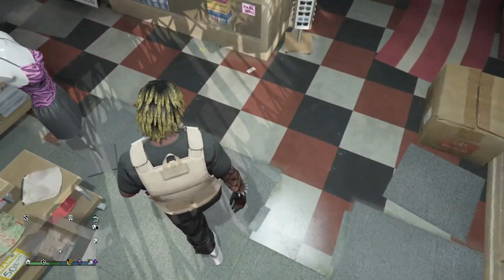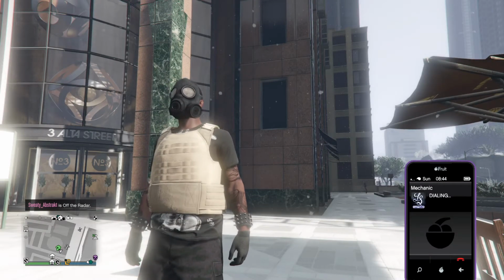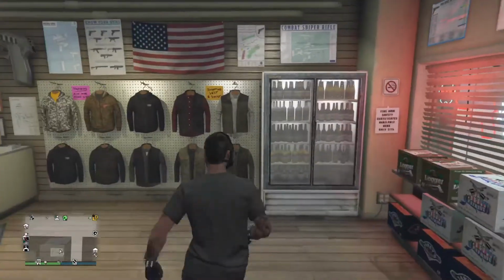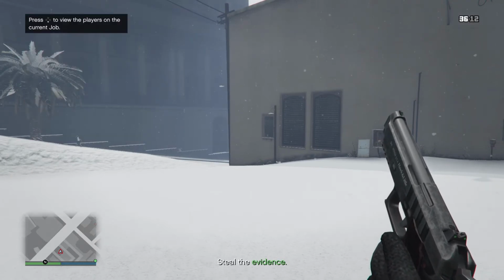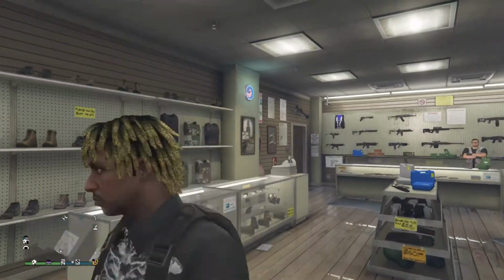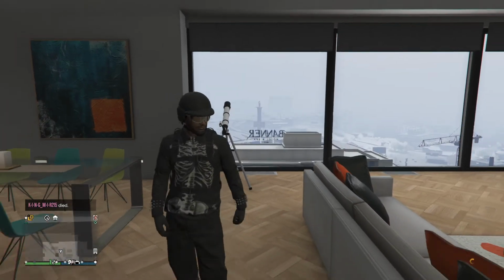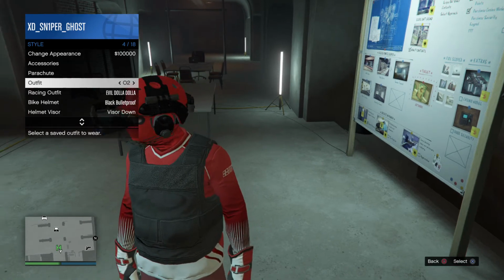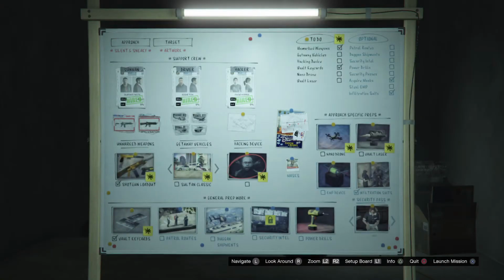How To get a Tryhard sn oufit GTA 5 [NO TRANSFER GLITCH NEEDED]